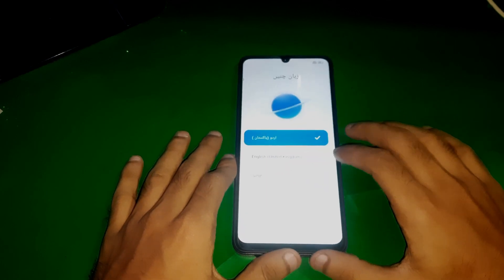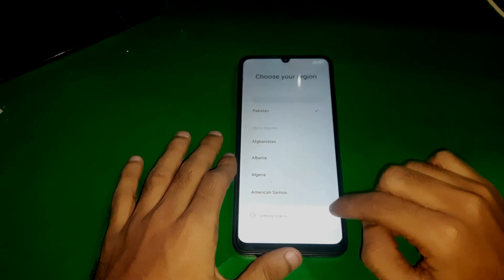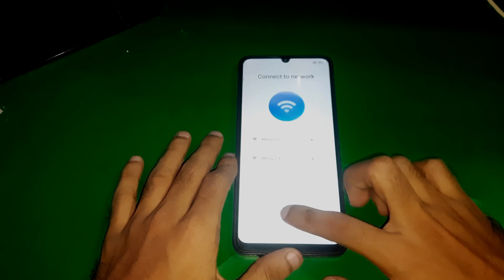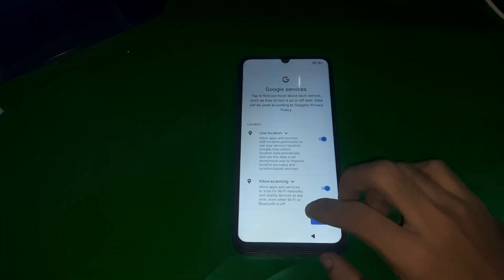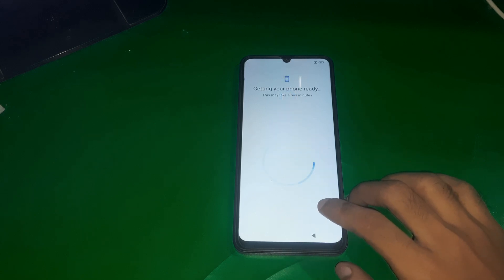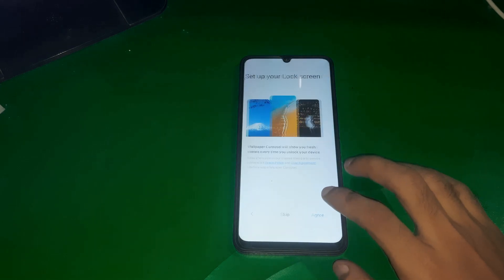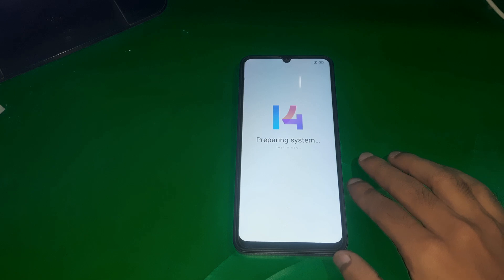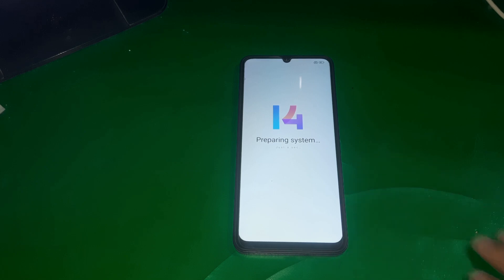Redmi 13C (Offline Set Up) - How To Start / Setup Redmi 13C Offline Without A Sim Card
This video, will show you how you can set up your Redmi 13C smartphone offline without a SIM card.

Easy to follow video tutorial.